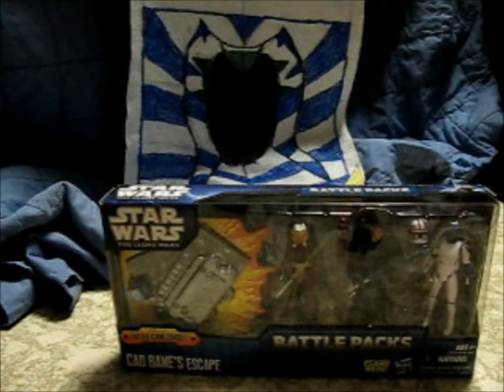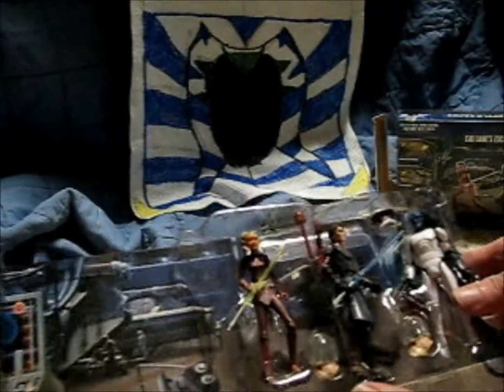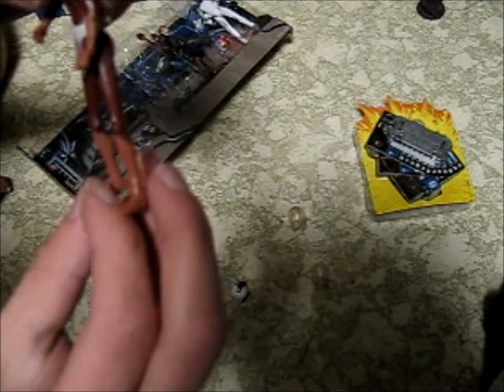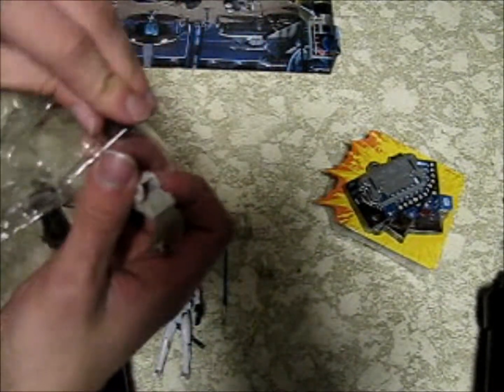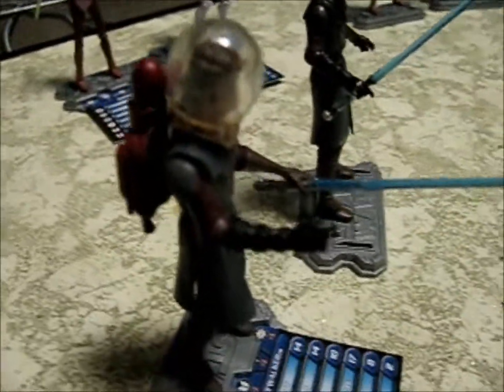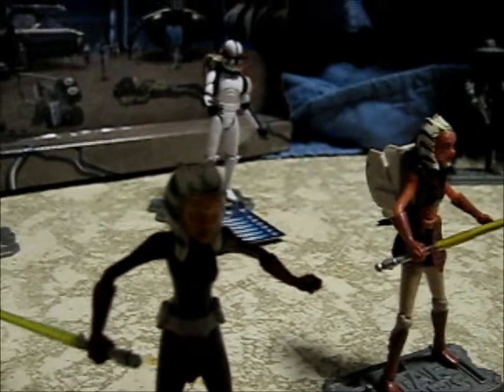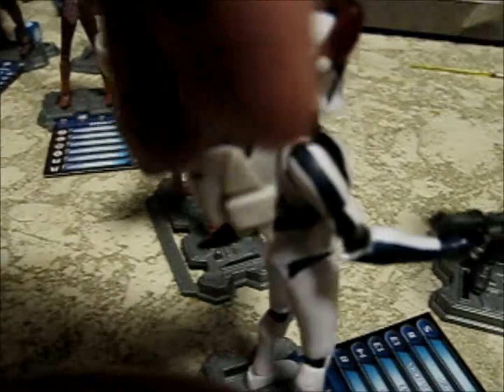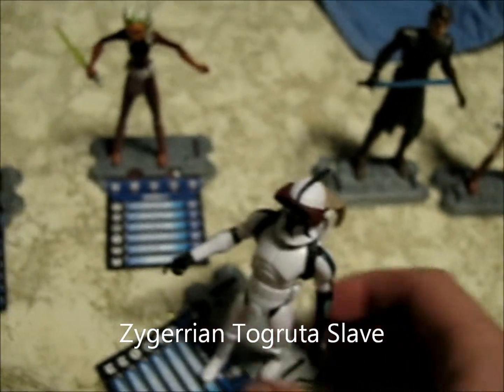CAD BANE'S ESCAPE BATTLE PACK REVIEW